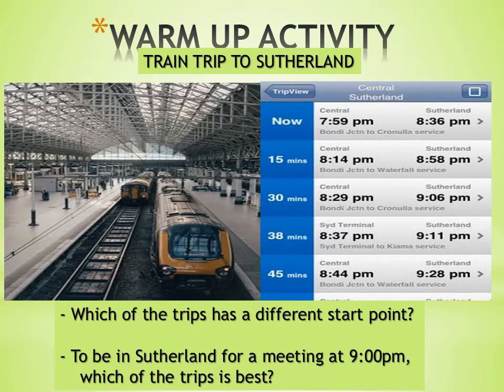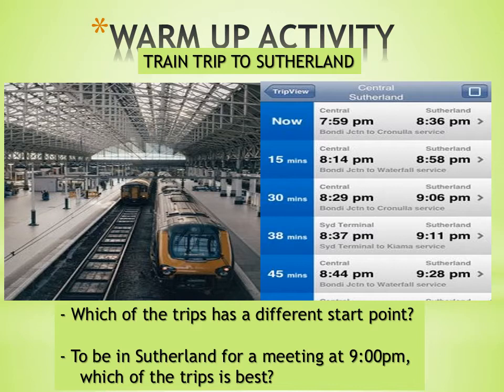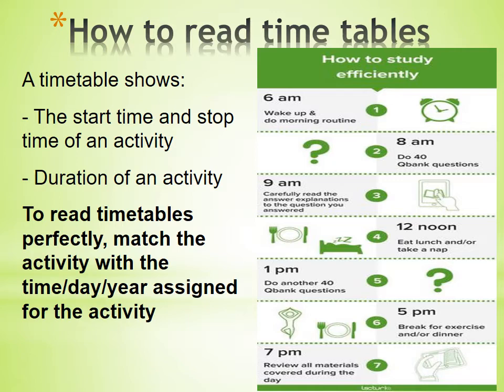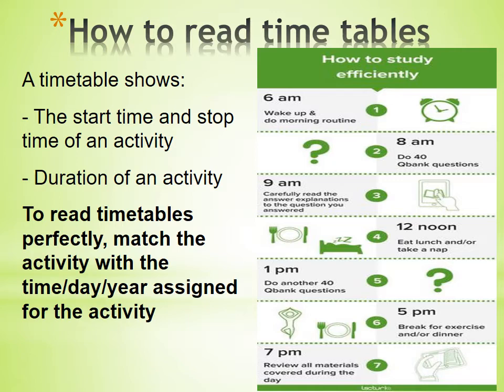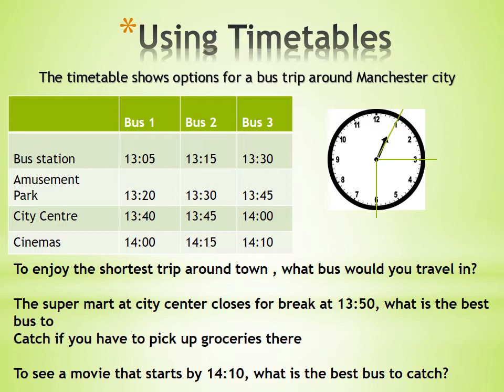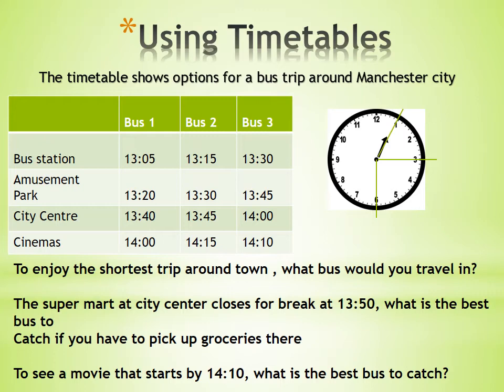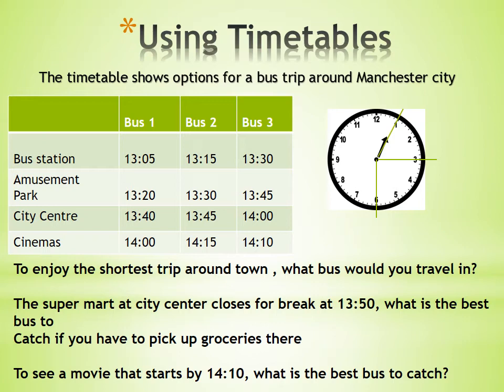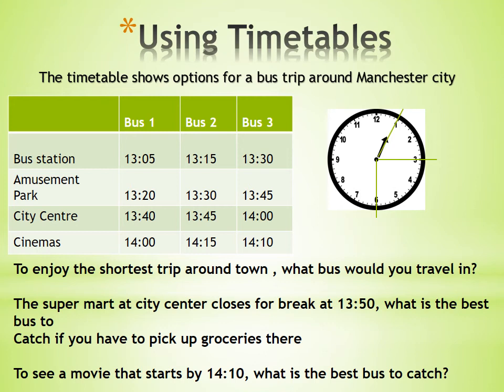Year 6 Math week 13